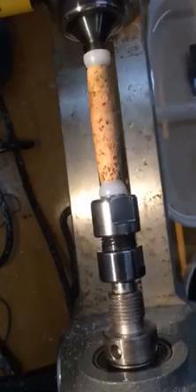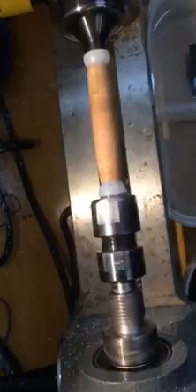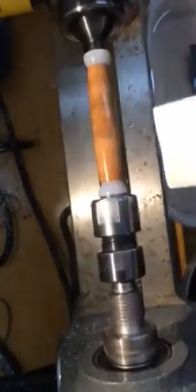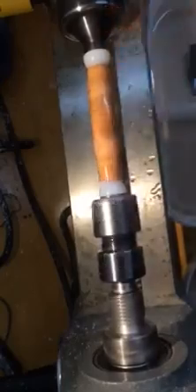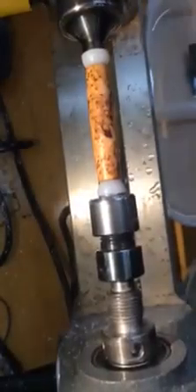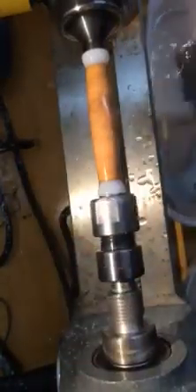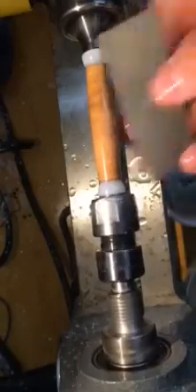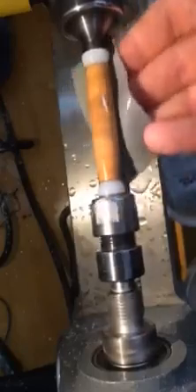Finishing a Pen Blank with Mercury Thin Flex CA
Brian Blohm shows how he finishes a pen blank with just Thin Flex CA from Mercury Adhesives.